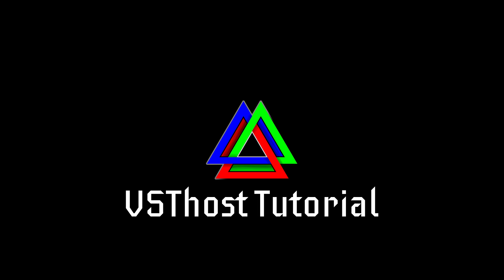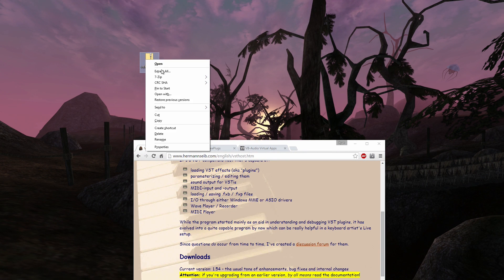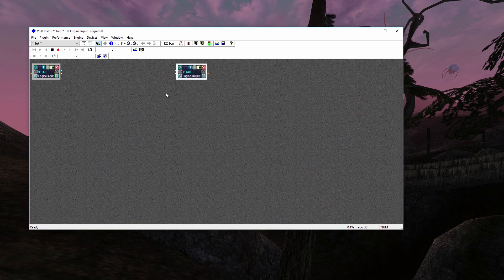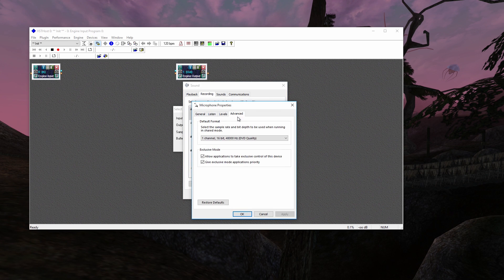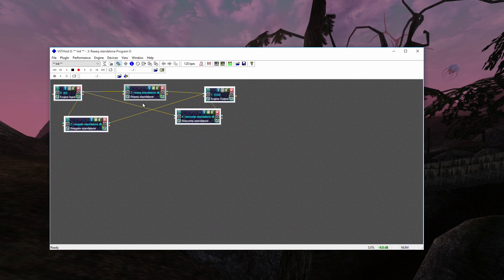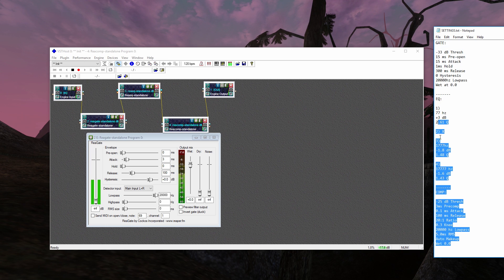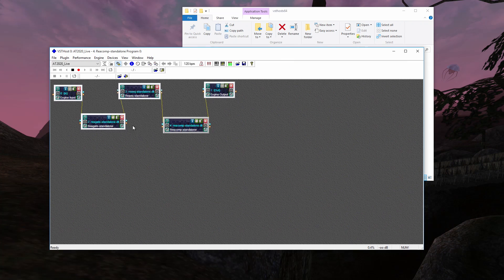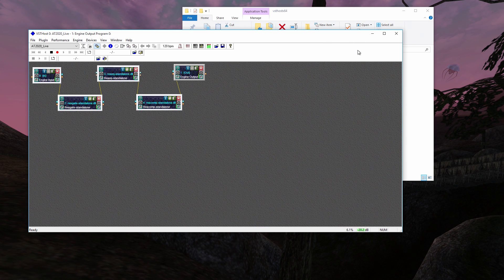How to Setup VSTHost - Basic Tutorial for Live Audio Processing via Software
VSThost Setup Tutorial: How to get Live Audio Compression via Software for Free

This is a concise step-by-step guide to show you how to setup VSTHost with ReaperPlugins to get live audio processing (noise-gate, EQ, compression, etc.) on your microphone. Works great for both live-streaming & recording purposes.

I forgot to mention: if you have correctly set the plugin path but they are not showing up in the menu, simply do File/Rescan Plugins.

NOTE: I found a bug where in Windows 10, if you try to shut down the PC before closing out of VSTHost you will lose your plugin settings. Remember to close out!

VIDEO BREAKDOWN:
Start - Demonstration
00:55 - Part 01: Installation
03:05 - Part 02: VSTHost Initial Setup
06:13 - Part 03: Adding Plugins (and Chaining them)
08:06 - Part 04: Plugin Settings (and Saving them)
10:03 - Part 05: Final Notes